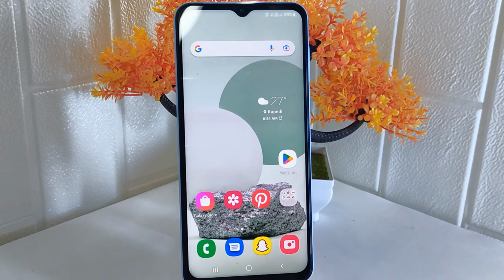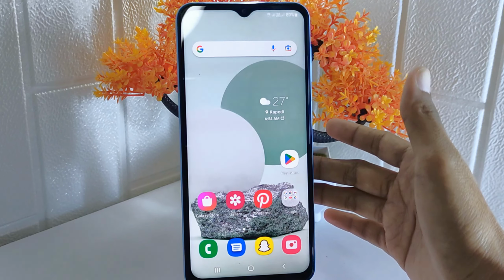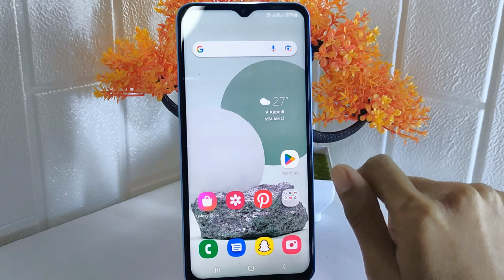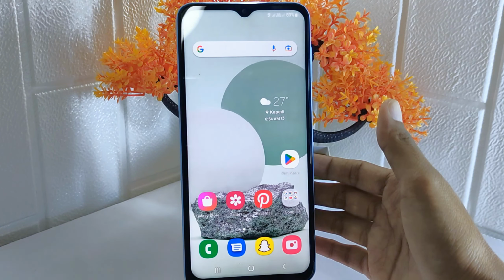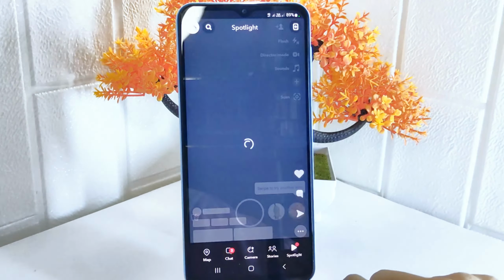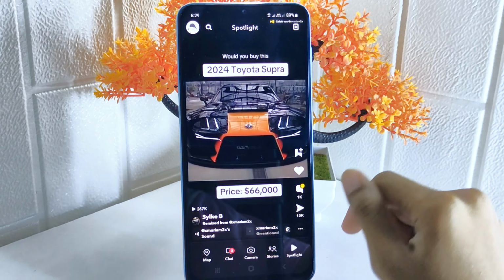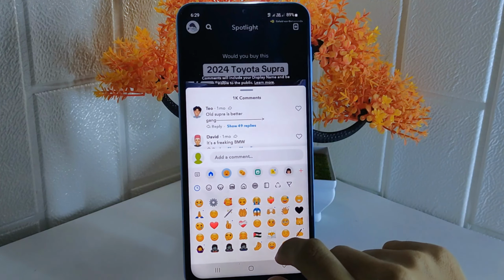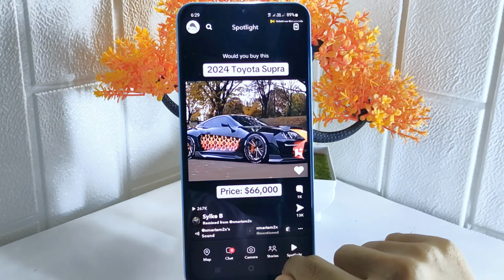How To Add a Comment On Snapchat Post On Android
This tutorial deals with search:
how to add a comment on snapchat post
how to comment on snapchat post.